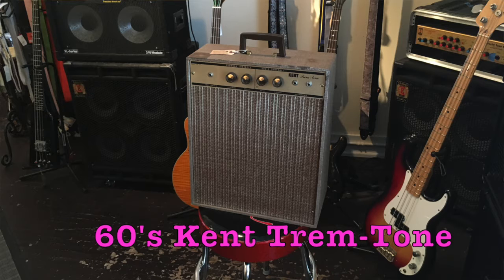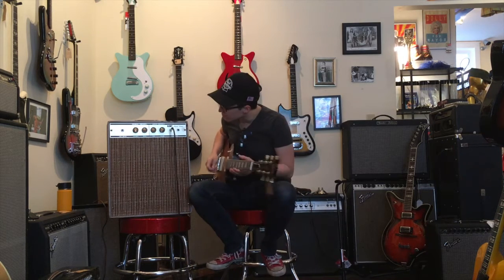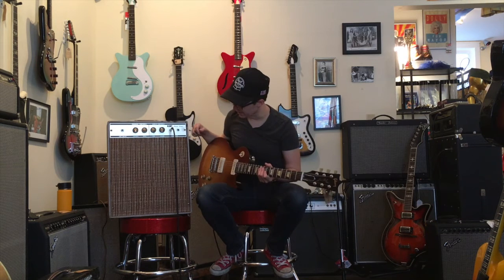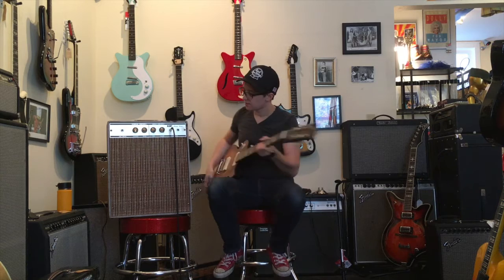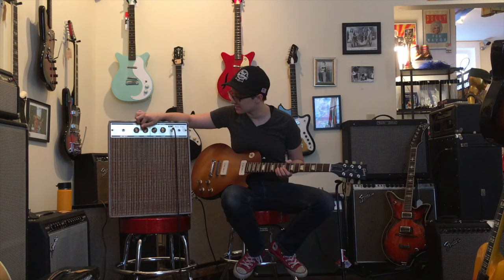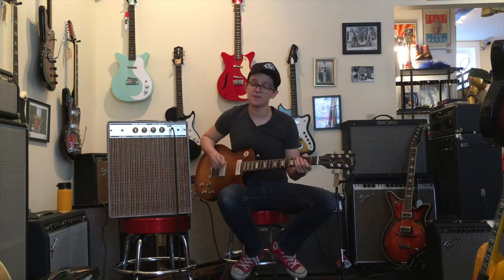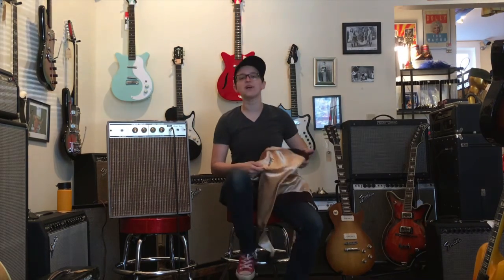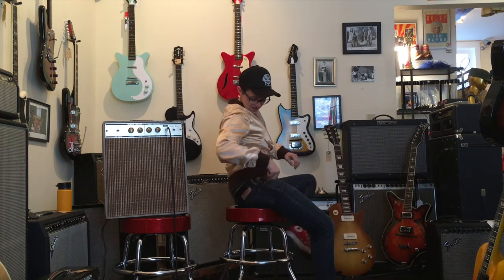Kent Trem-Tone and RCA Satin Jacket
Welcome to Ellen's Favorite Thing at Fanny's of the Week, where Ellen finds something in the shop and talks about it. This week, Ellen discusses a Kent Trem-Tone amp. Filmed at Fanny's House of Music in East Nashville, TN.